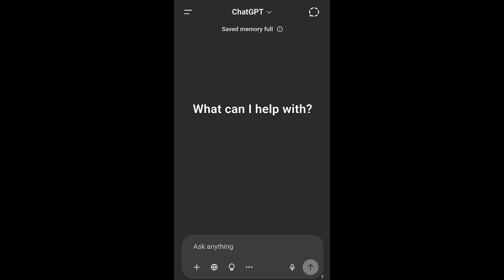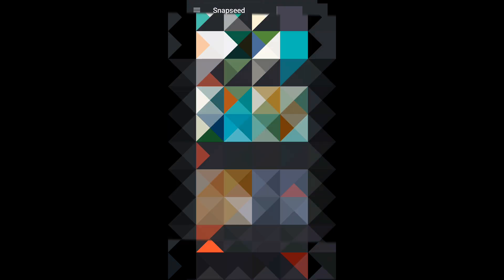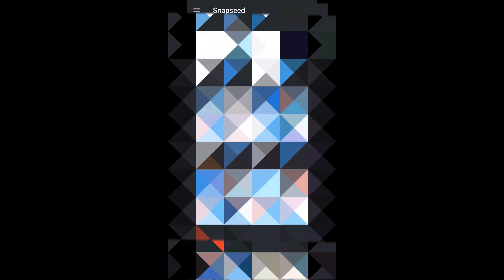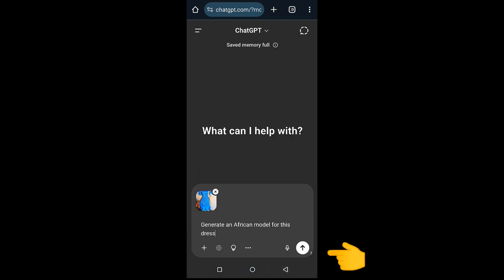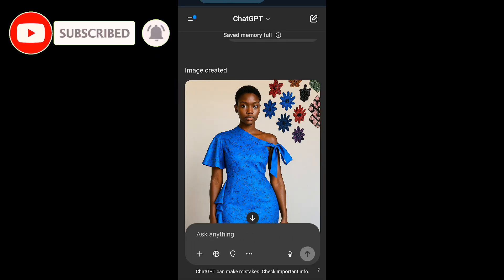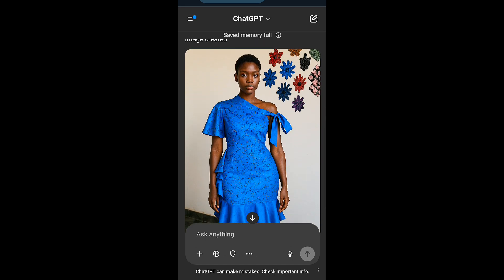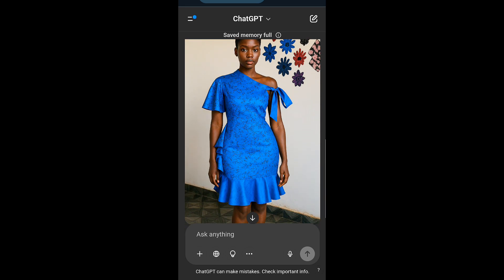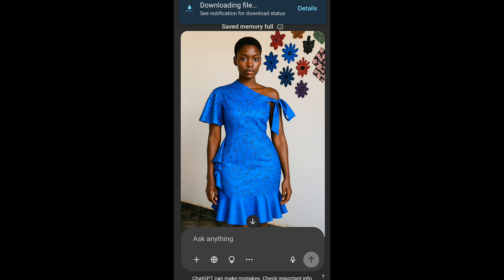How to Use ChatGPT to Generate Fashion Models with AI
Want to create stunning AI-generated fashion models using just ChatGPT? No app, no downloads—just creativity and AI magic! Watch this quick tutorial to see how it’s done.